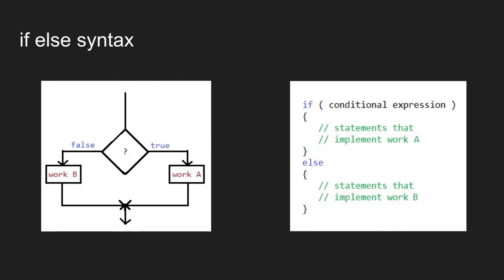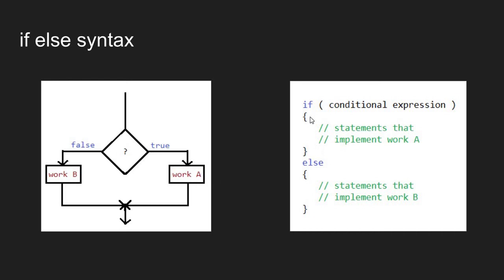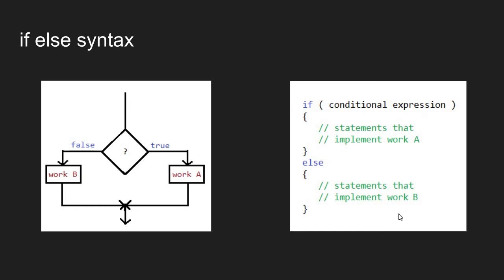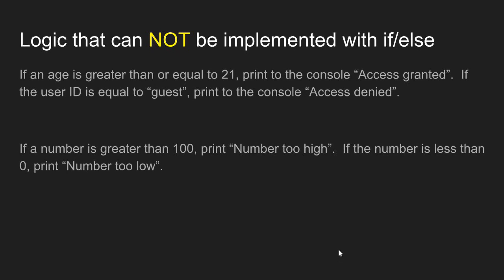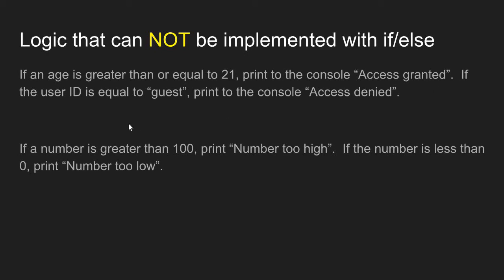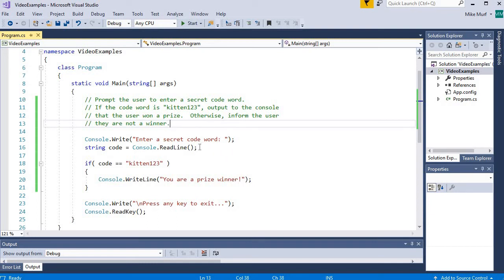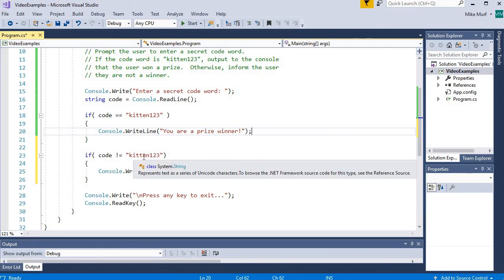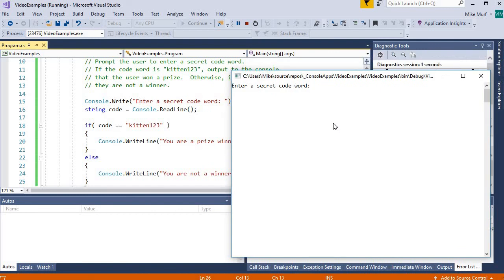C# if - else syntax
In this video we discuss the if-else syntax and show an example of how it is used.